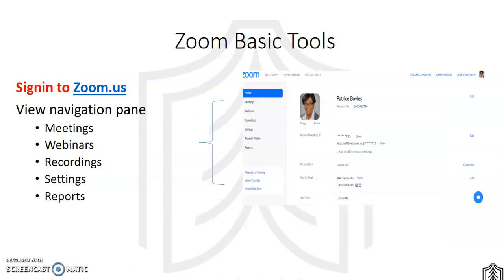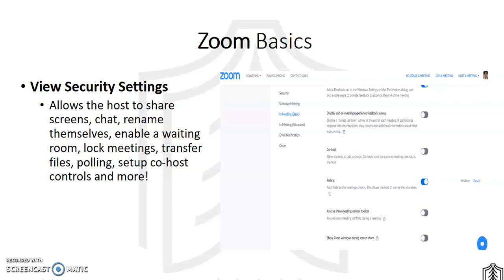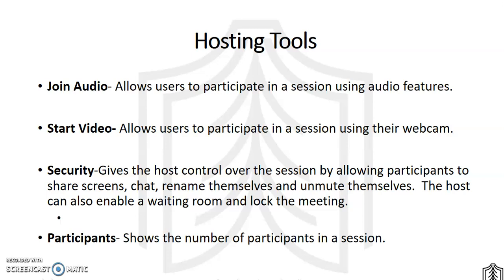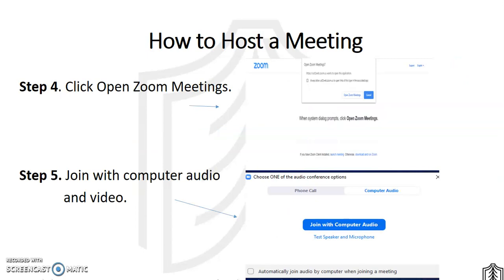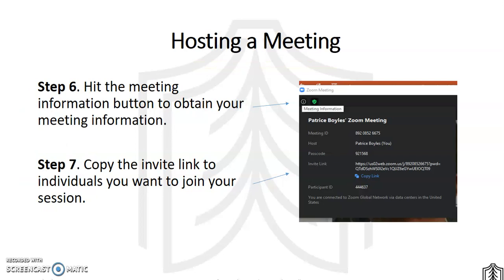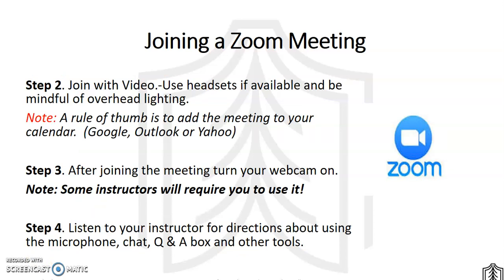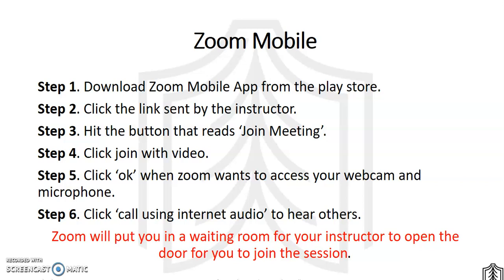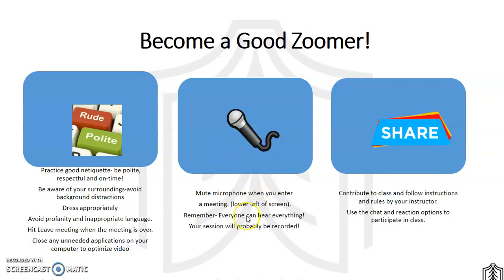Intro to Zoom for Students